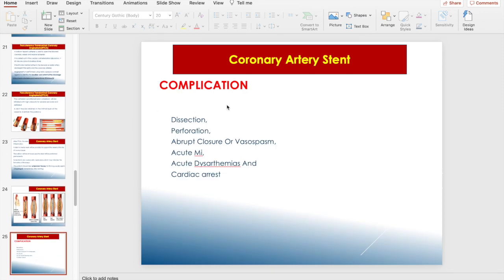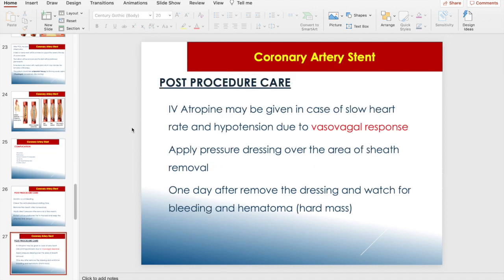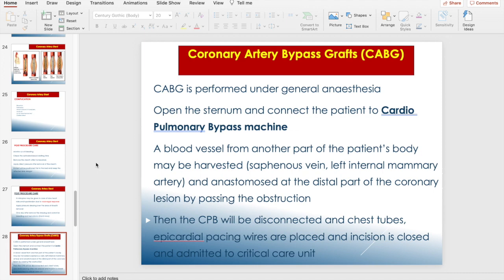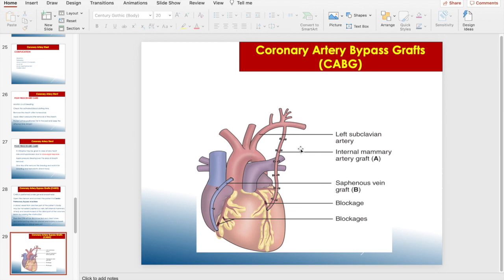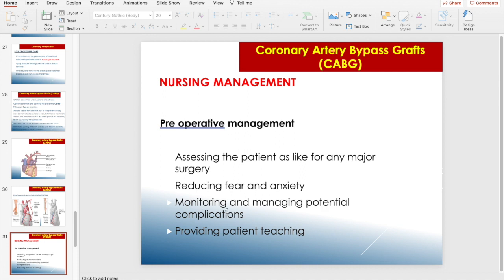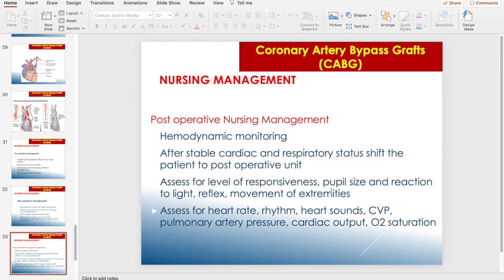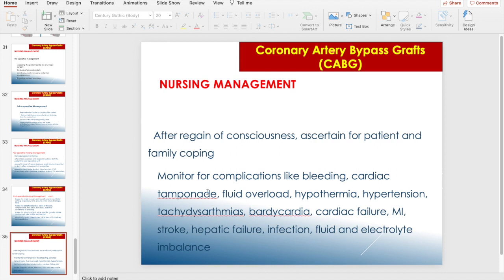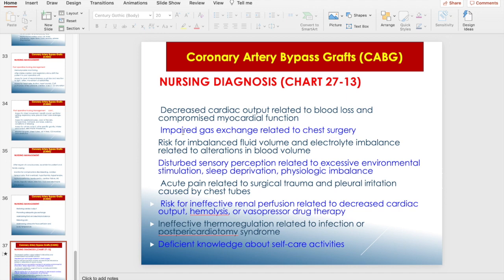Management of Patients With Acute Coronary Syndrome/Myocardial Infarction Part3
Management of Patients With
Acute Coronary Syndrome/Myocardial Infarction Part3